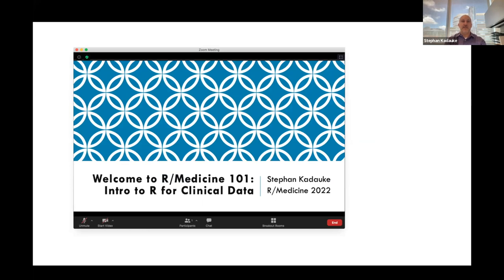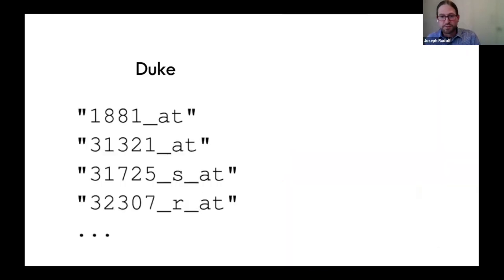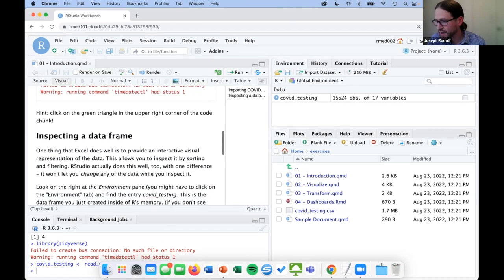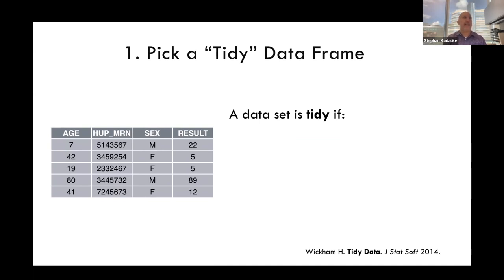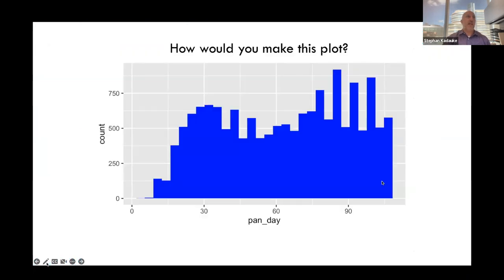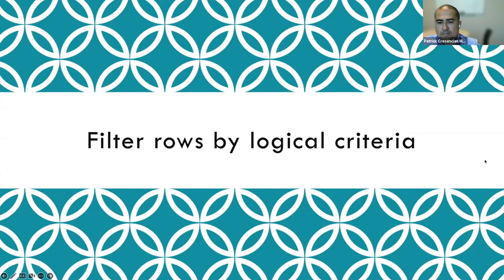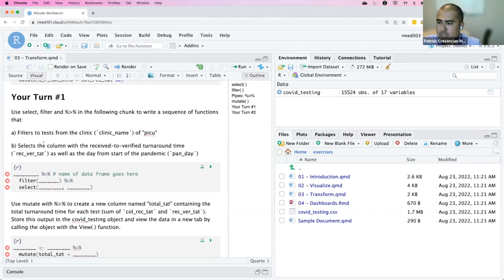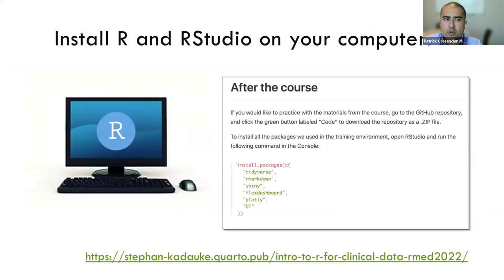R/Medicine 101: Intro to R for Clinical Data (Stephan Kadauke, Joe Rudolf, Patrick Mathias)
This is a recording of a workshop presented at the R/Medicine 2022 Virtual Conference.

Stephan Kadauke, Assistant Professor of Pathology, Children's Hospital of Philadelphia

Joe Rudolf, Assistant Professor of Pathology, University of Utah and ARUP Laboratories, University of Utah and ARUP Laboratories.

Patrick Mathia with UW Medicine

More Resources